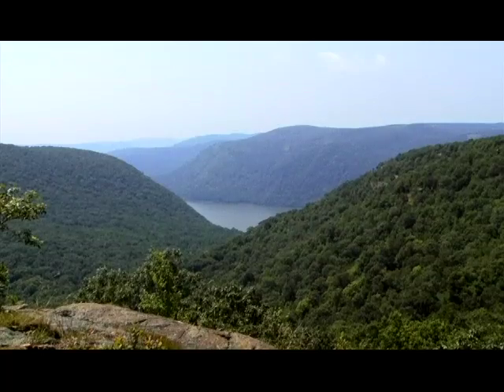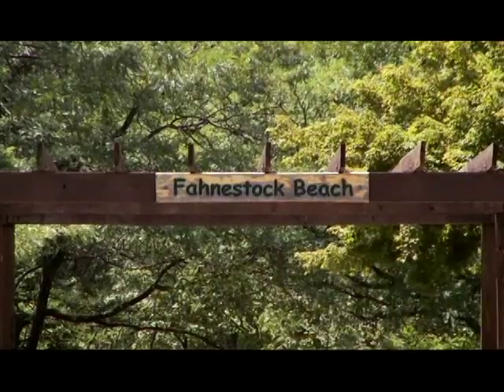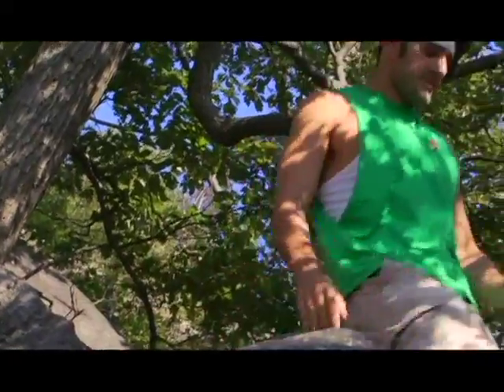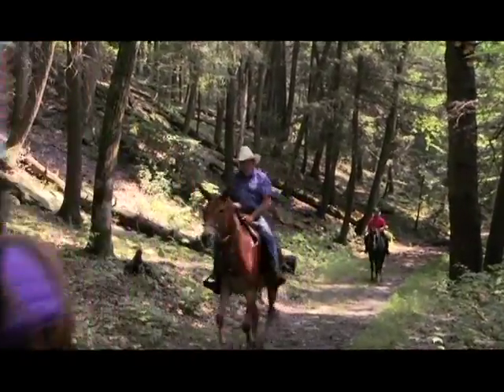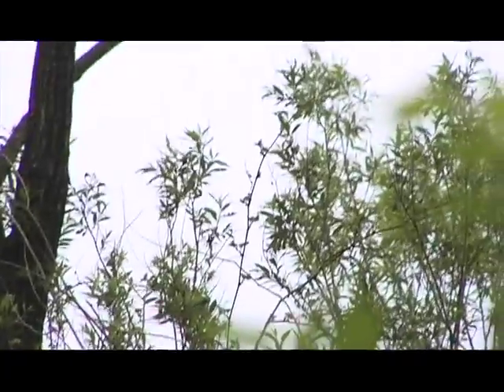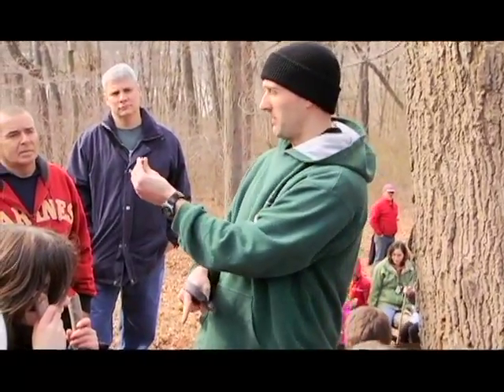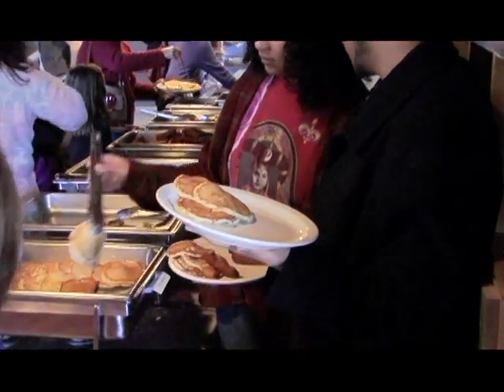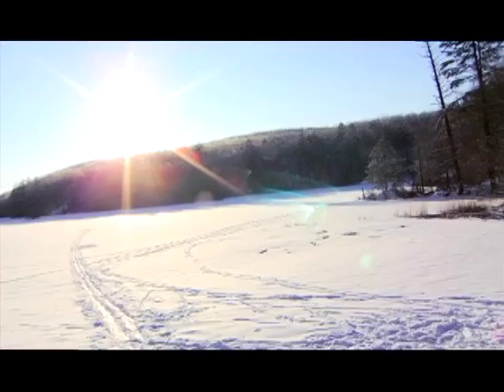Fahnestock and Hudson Highlands State Parks - New York